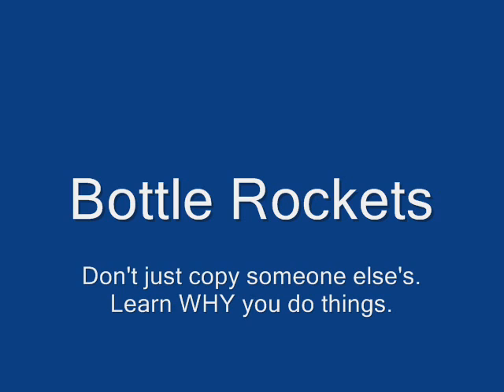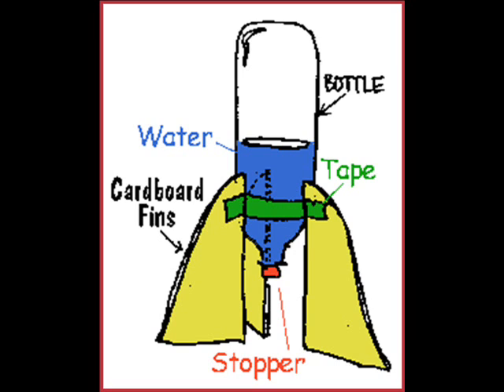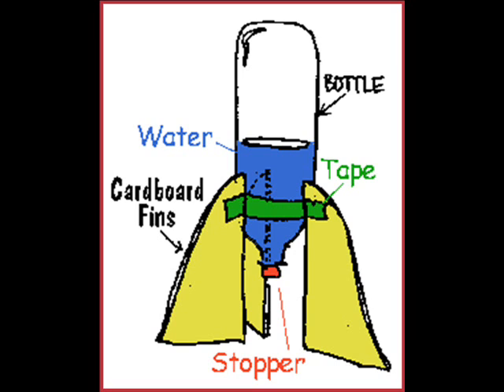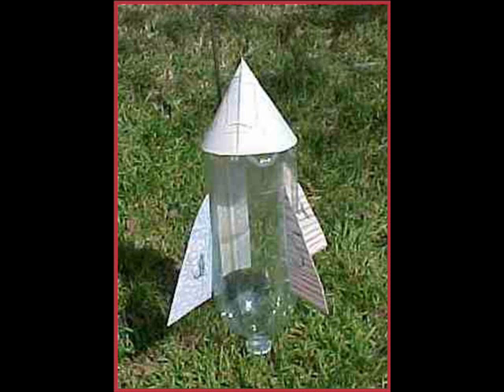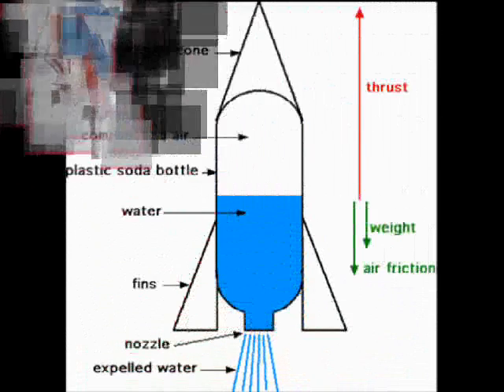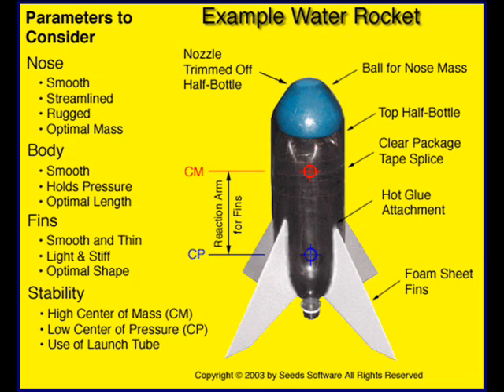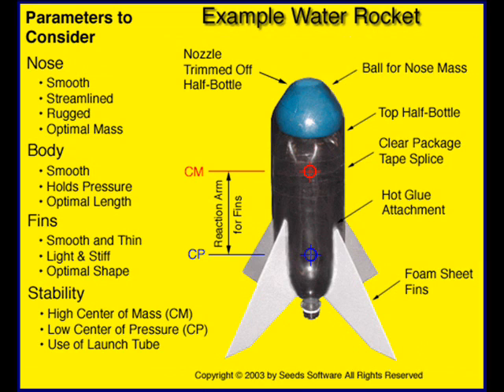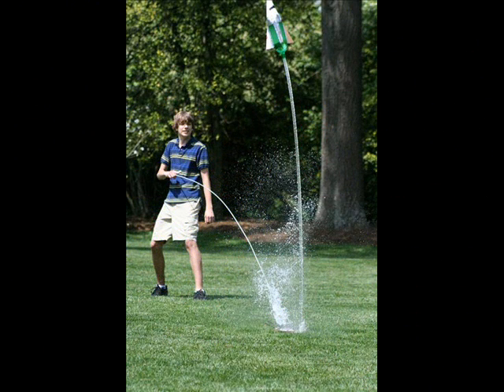How to Build an AWESOME Bottle Rocket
Other videos show you some good rockets. Others show you what to copy to build an OK rocket. This video tells you HOW to build a GREAT rocket! What to do, what NOT to do, and WHY you need to do it!